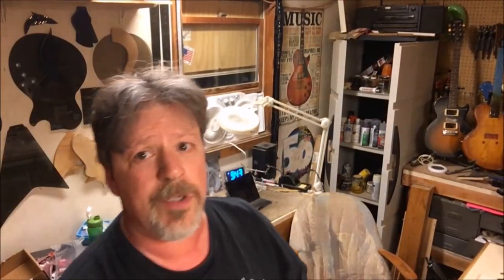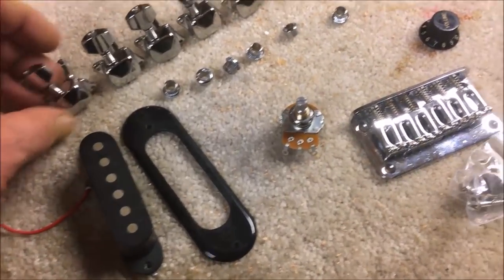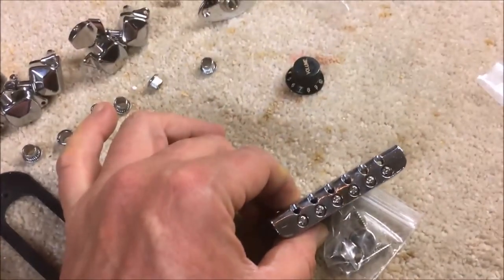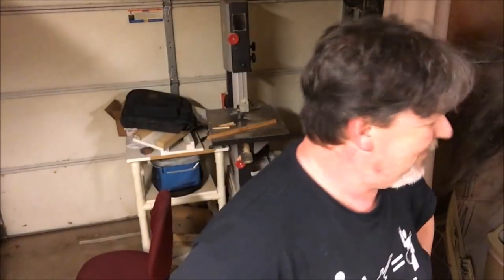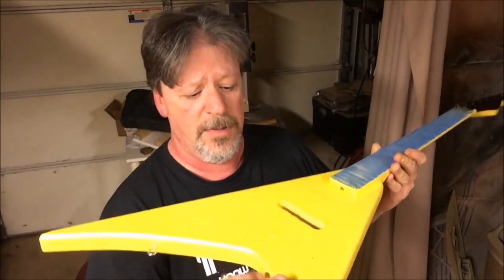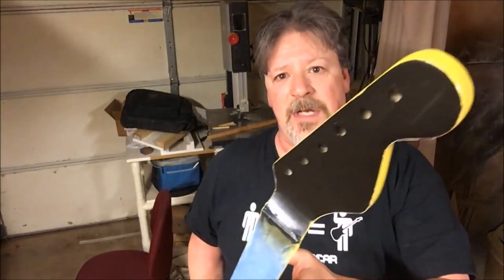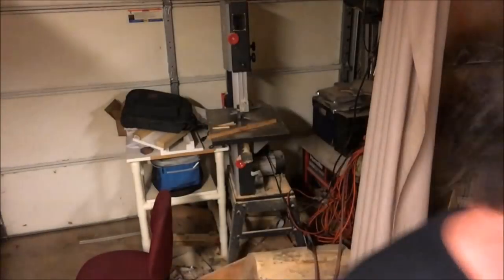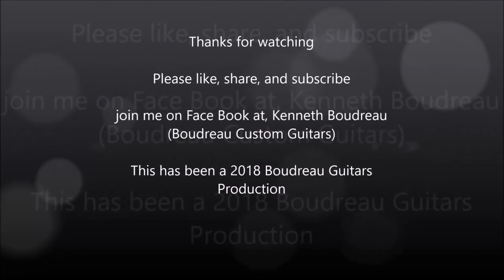Boudreau Guitars - My Son's High School physics project